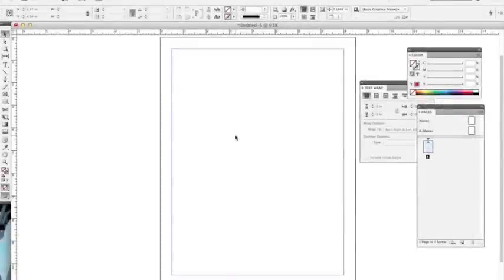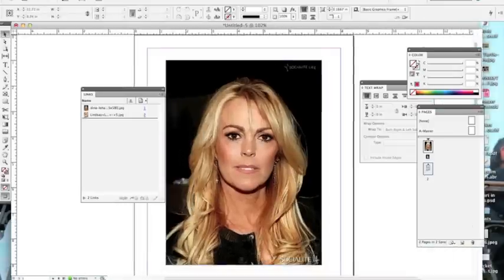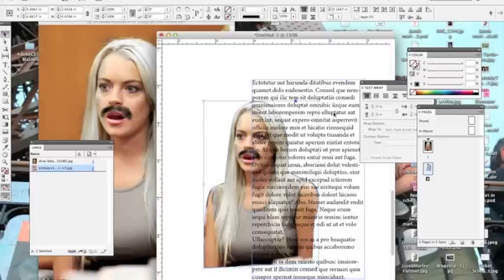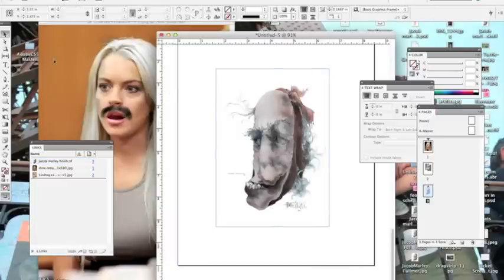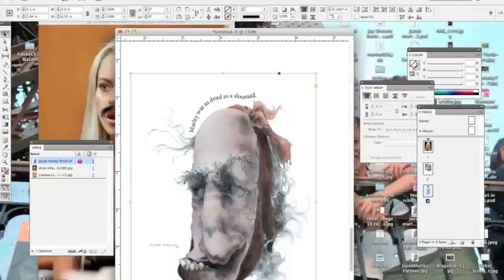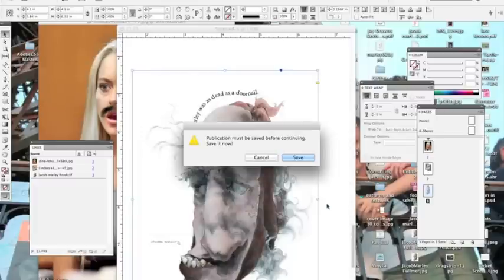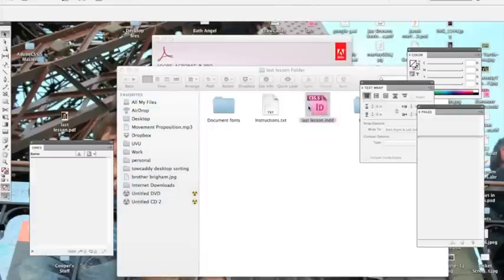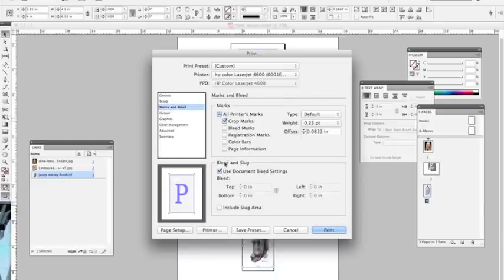InDesign Odds and Ends.m4v